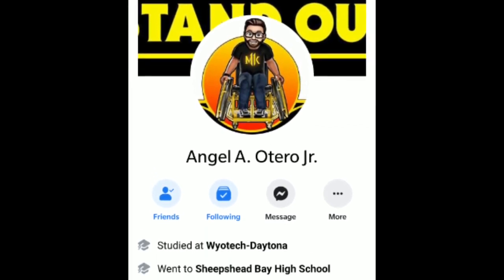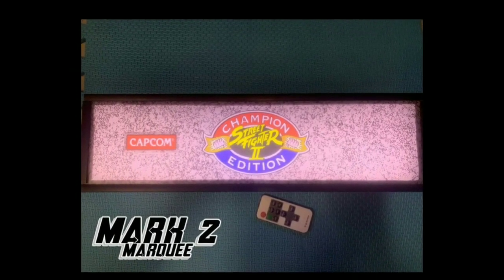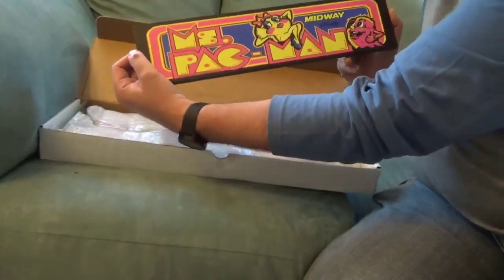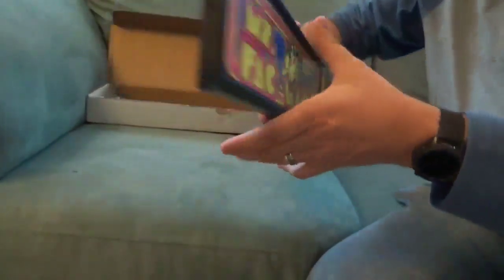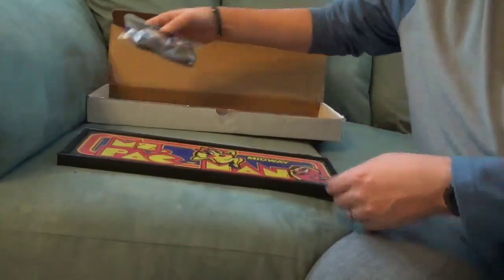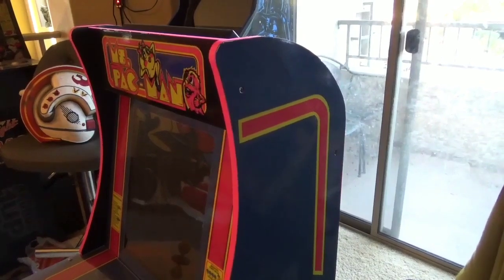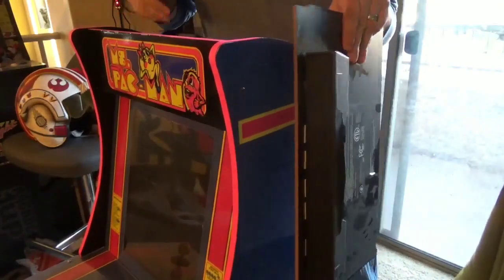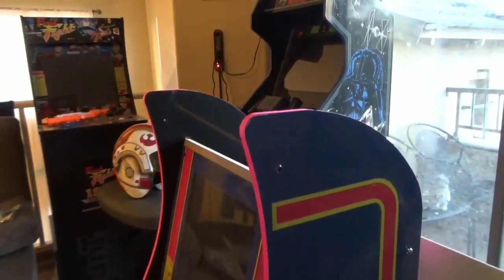Full Unboxing Assembly Review of Angel Otero Jr s Mark 2 Arcade1up Marquee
I think we found our "Go-To" Guy!  Angel (or Ang) is amazing, and so are his Arcade1up Marquees!  In this video we did a full review and Unboxing and Step by Step Installation of his new "Mark 2" Marquee.

(I may have accidentally said "Mach 2" in the video a couple of times, my apologies).

Angel is an up and comer in the Arcade1up Modding groups.  He's only been doing this for a couple of months so with the community support he is hoping to launch a full website soon or Etsy, etc.

Let's show him love and support below.  Comment and tell us if you've ordered from him before and what you think of his products.  Also, please let us know what you think of our channel and the video.

We would love to hit 500 Subscribers by the end of the year and need your help!

To order from Angel he can be reached on Facebook at Angel Otero Jr and link will be copied below: